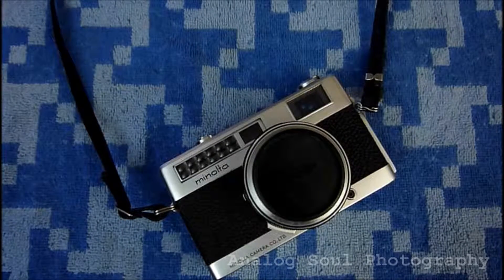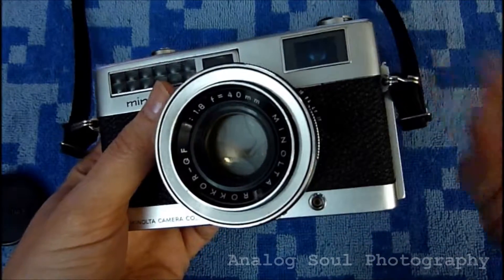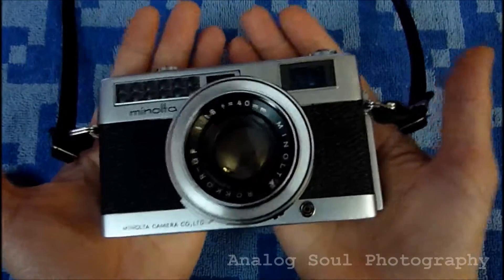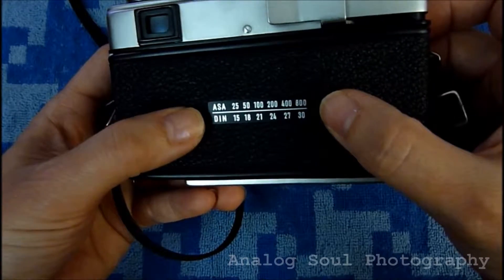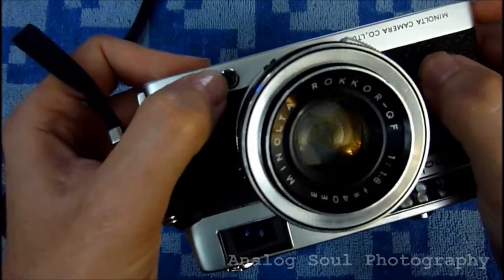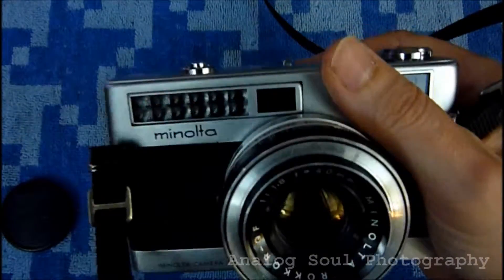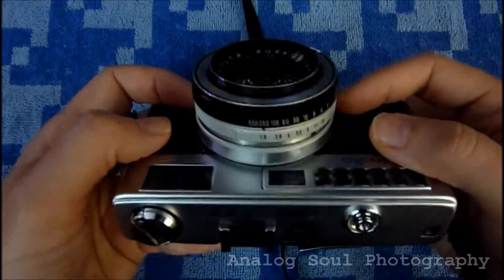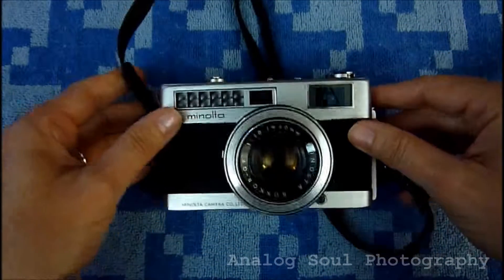Minolta Minoltina AL-s Rangefinder Camera Overview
Welcome to my camera collection!

Here, I give an overview of one of my favorite little vintage rangefinder 35mm cameras, the Minolta Minoltina AL-s. AnalogSoulPhoto.com
Facebook.com/AnalogSoulPhoto